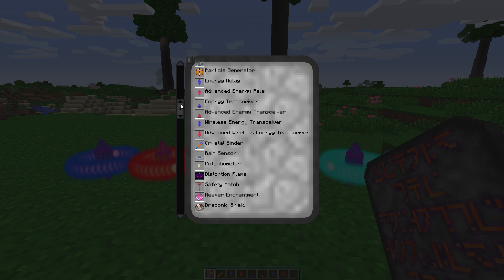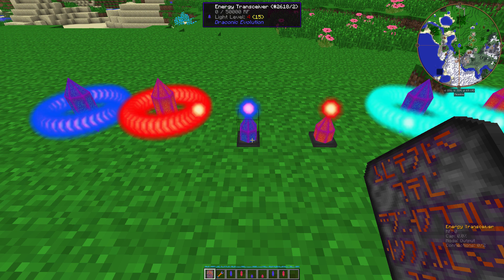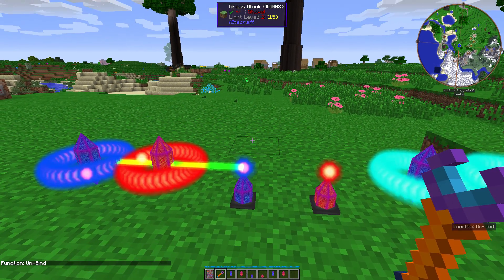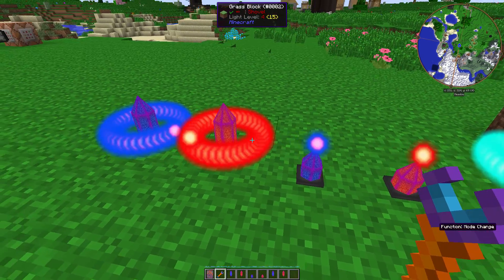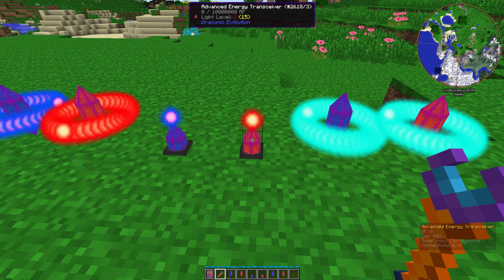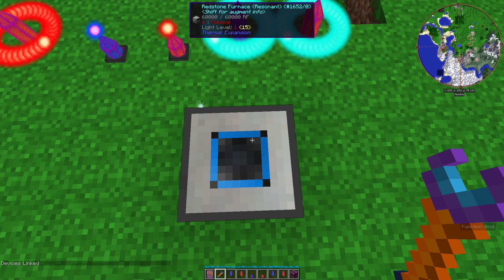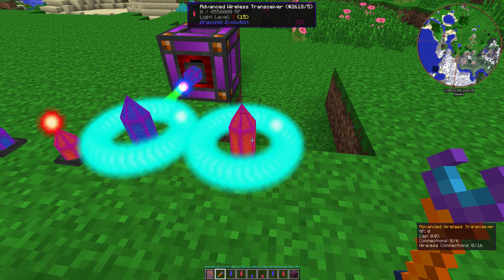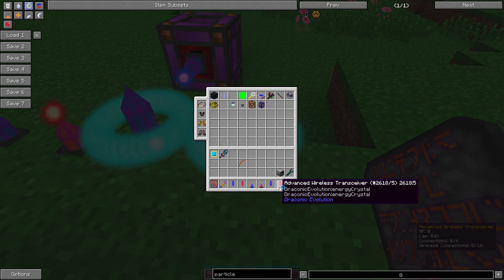Modded Minecraft Tutorial - Draconic Evolution Power Transfer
The series where I teach you about machines, items, mechanics, and other added content by Minecraft mods. Today's topic: Draconic Evolution's Power Transfer system.